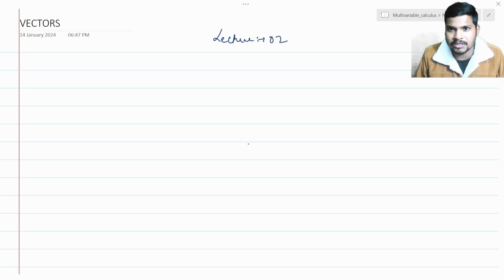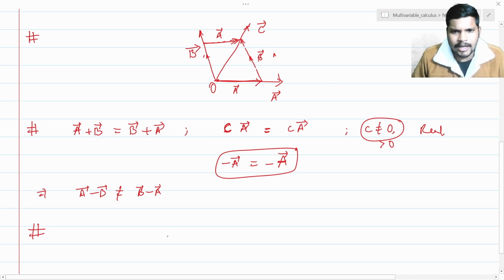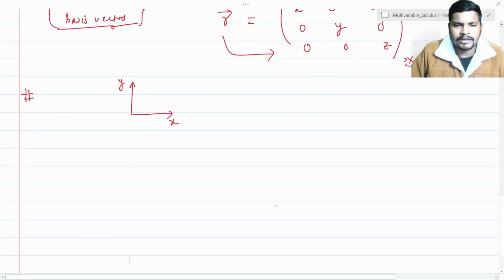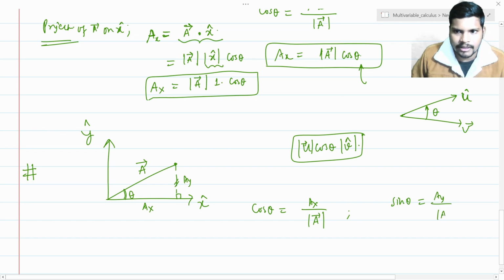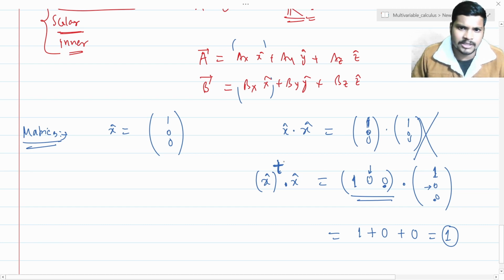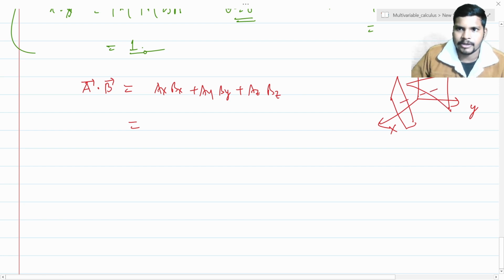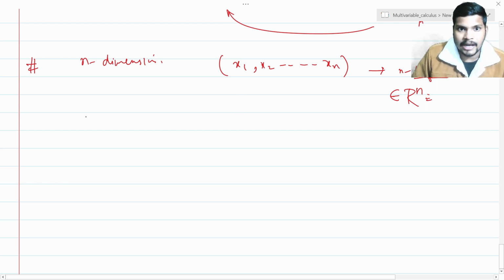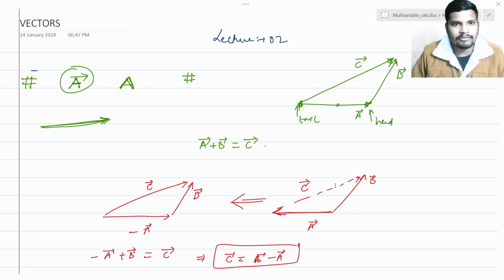Concept of n-dimensional vector space and important properties || Lecture 02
📚 About: In this video, I have discussed on Coordinate system and Topology space. Multivariable calculus plays a crucial role in understanding and modeling complex real-world phenomena. It extends the principles of single-variable calculus to multiple dimensions, enabling the analysis of systems with diverse and interrelated variables. This mathematical discipline is indispensable in fields such as physics, engineering, economics, and computer science.

Multivariable calculus provides tools to study functions of several variables, describing relationships in three-dimensional space. It is essential for analyzing motion, optimizing functions, and solving problems involving multiple changing quantities. Applications range from predicting trajectories of celestial bodies to optimizing resource allocation in economics. Moreover, the development of technologies like 3D graphics and computer-aided design relies heavily on multivariable calculus concepts. In essence, mastering multivariable calculus is pivotal for advancing scientific understanding, solving real-world problems, and propelling technological innovations.
🎞️ Content: In this video, I have shown how to express vectors in n-dimensions. I have explicitly discussed the inner product or dot product of vectors in n-dimension. A basic of vector has been explicitly discussed where all the technicalities have been discussed thoroughly.